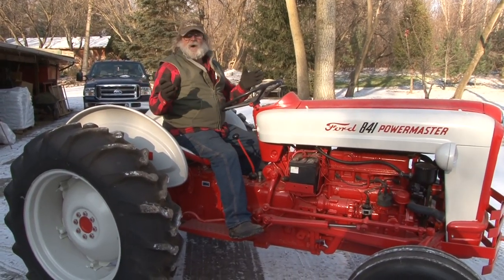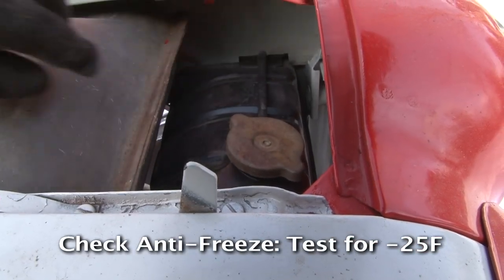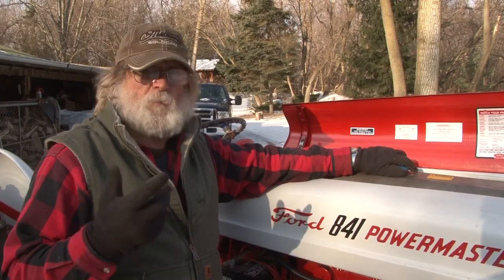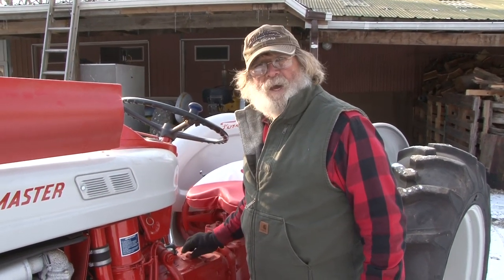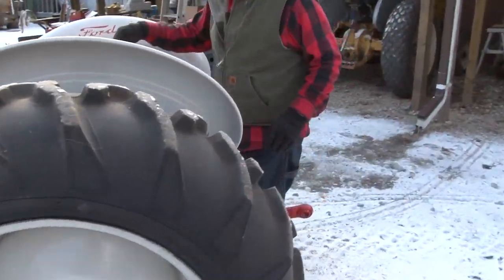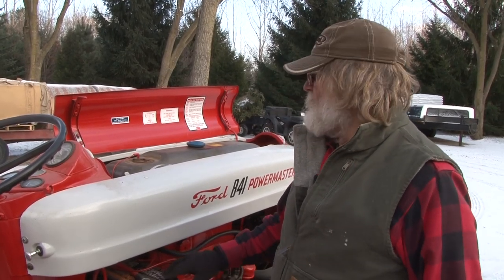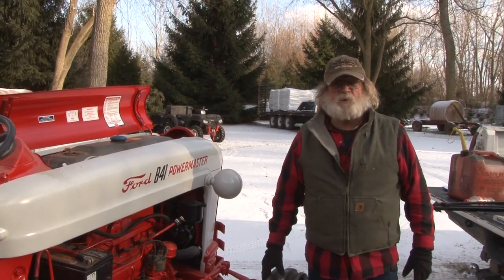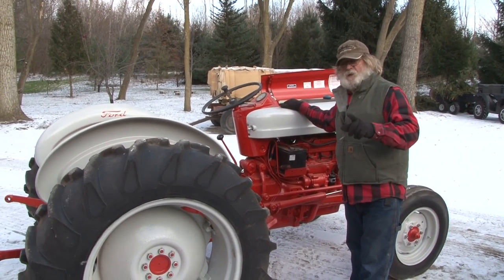Winter Storage Prep for your Tractor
How to prepare a tractor for winter storage. Step by step advice on draining fluids and properly storing your battery and 3-point hitch. Learn a few tips that saves your tires, steering wheel and rubber knobs from the winter cold.